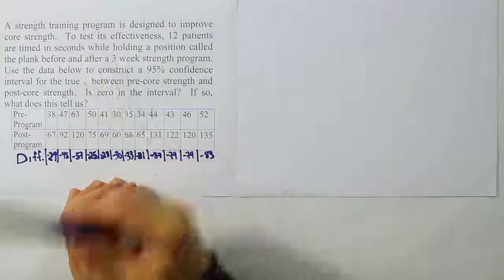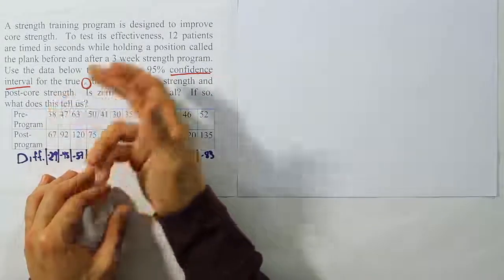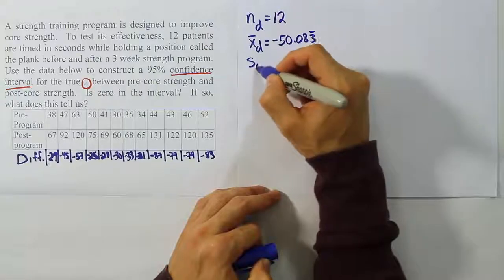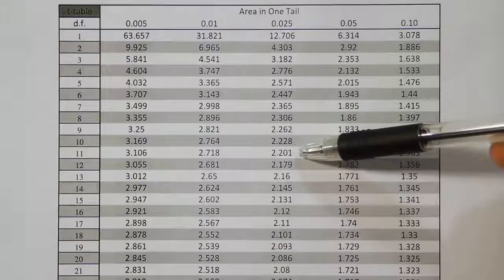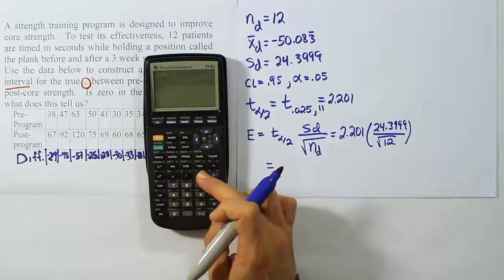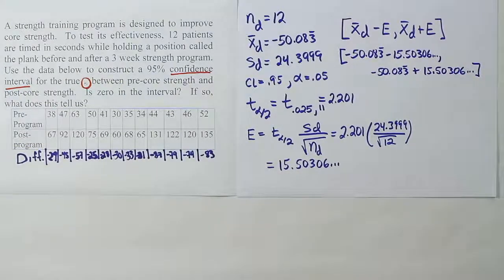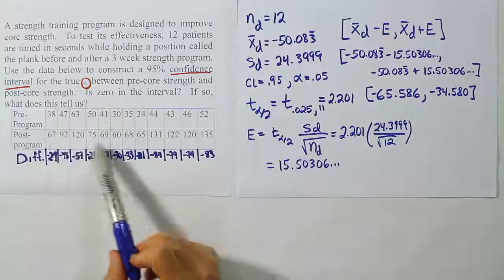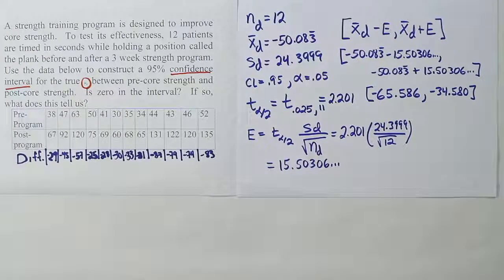Interval Estimate for the Difference between Two Population Proportions, Problem 1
In this video, we construct a confidence interval for the true difference between two population proportions.